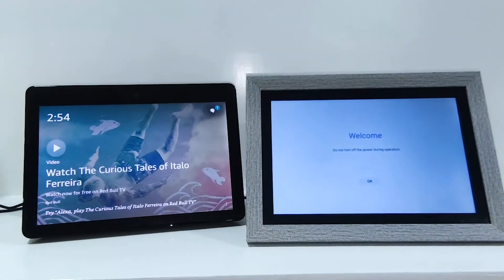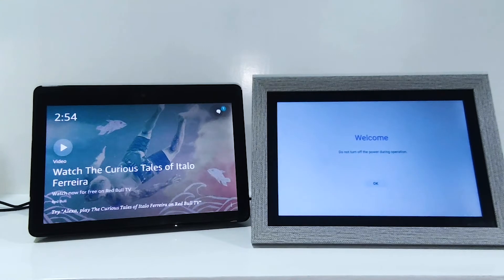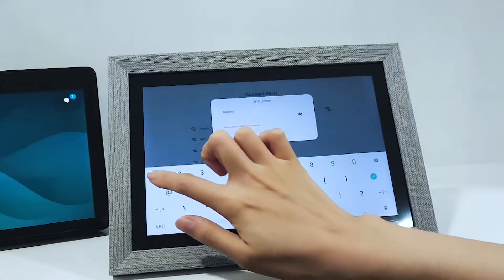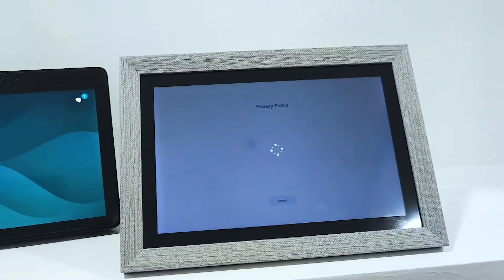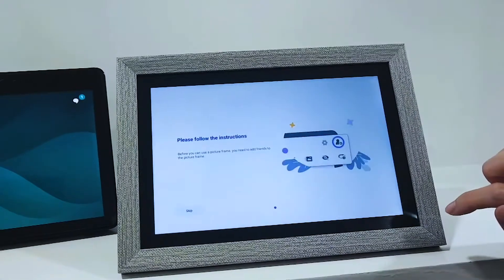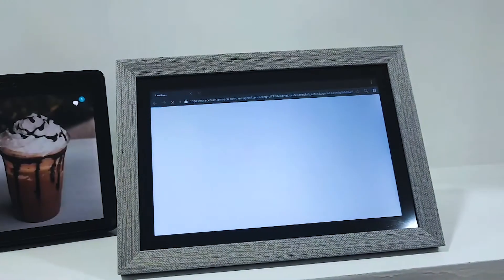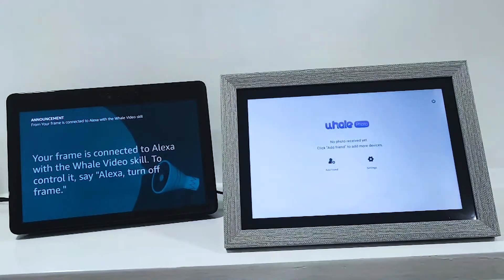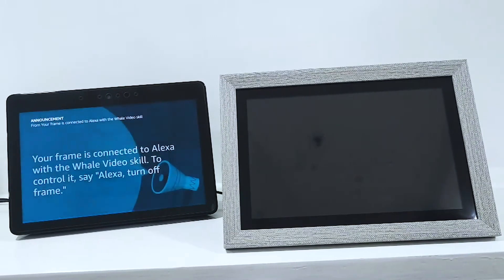Whale Photo Demo Part 1: Setup Guide and Using Alexa Skills - Whale Video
This short video helps you to go through the Setup Guide, and shows you how to bind the digital photo frame (powered by Whale Photo) with the Amazon Echo Show, then controls the digital photo frame using certified Alexa Skills - Whale Video.

ZEASN's Whale Photo is a professional cloud-based photo frame OS software, it contains the following excellent features:

● Provide one-stop smart solutions for digital photo frames (system software, cloud service and mobile app)
● Flexible, interactive and fun experience
● Support multiple control modes: Remote, Touch and Voice
● Mobile app perfectly supports Android and iOS
● Efficient and safe cloud support service: distributed in Ireland, the US, Brazil, India, Singapore, Hong Kong, Taiwan, etc.